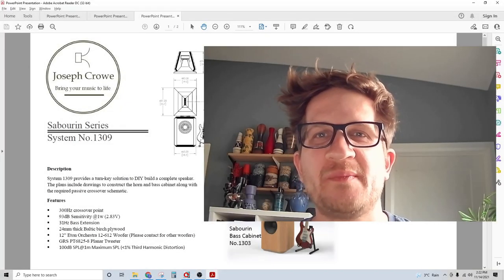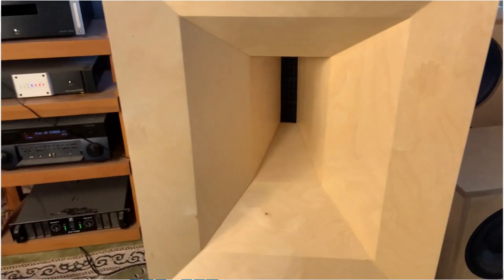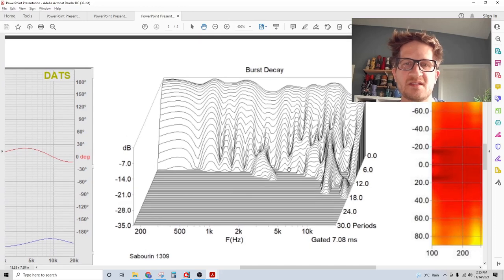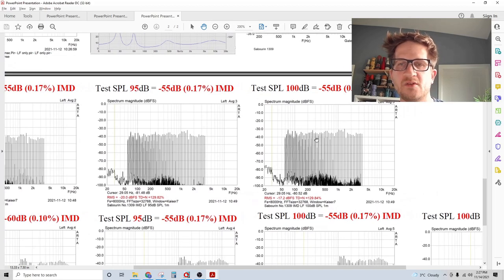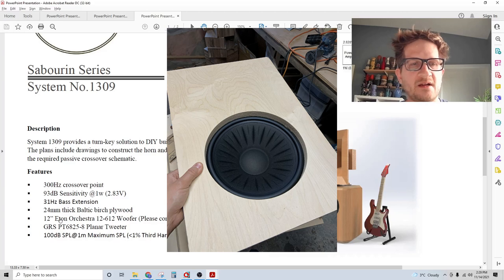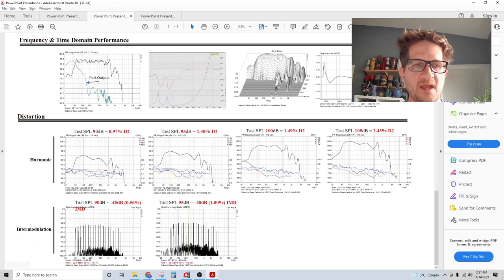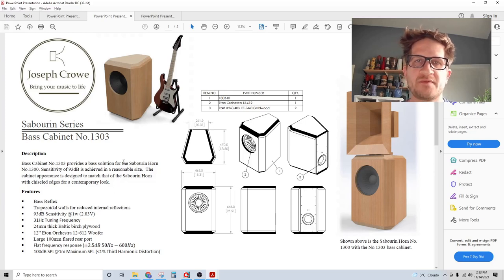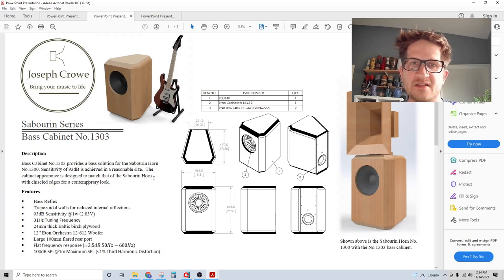Sabourin No.1309 Speaker System DIY Plans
In this video I walk through the new Sabourin No.1309 Speaker System DIY plans.

The Sabourin Series is a DIY speaker plan to provide audiophile sound quality in a high sensitivity 2-way with point source sound characteristics.  The Sabourin Horn 1300 utilizes a new planar transducer available from GRS.  This affordable driver is capable of 300Hz-20kHz frequency response when loaded in an appropriate front horn.

The Sabourin Series is aimed at the DIY enthusiast wanting to build a high performance speaker that rivals nearly all speakers on the market.  Ease of construction was paramount in the design allowing manual woodworking tools such as a compound miter saw and table saw.  There is no bending of wood, no CNC, no sanding complex curves.  The three stage horn flare curvature is very close to the ideal horn flare geometry.

Low distortion, high SPL, and wide coverage was the design goal.  But more importantly the Sabourin Horn Series provides large scale sound that effectively reproduces the experience of a live concert.  This is something that can only be experienced first hand.

The plans allow for the construction of a finished speaker including bass cabinet, front horn, and crossover.  Assembly and detail drawings are provided in PDF file format.  The horn and bass cabinet are constructed from 24mm thick baltic birch plywood.  A cutting layout is provided to ensure effective use of material.

custom builds please contact.